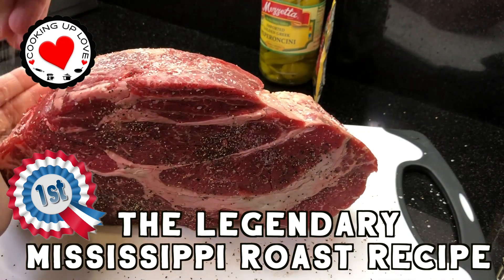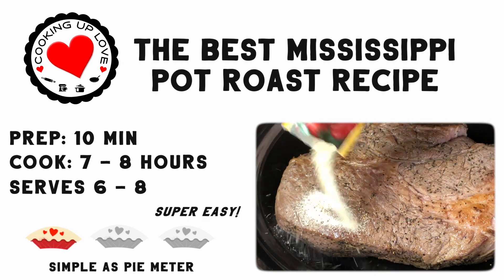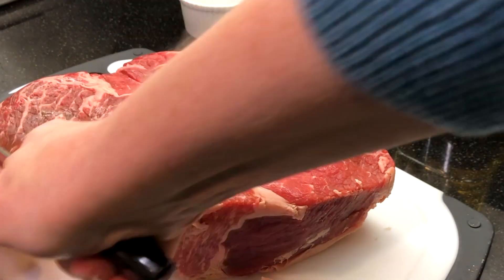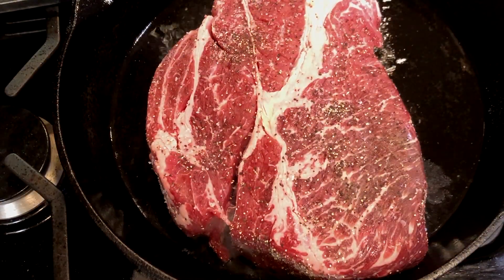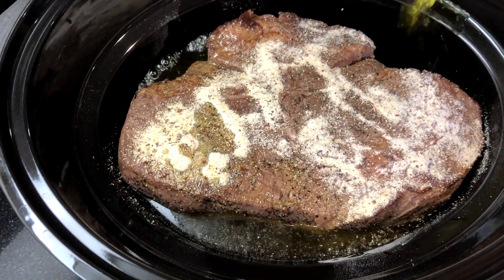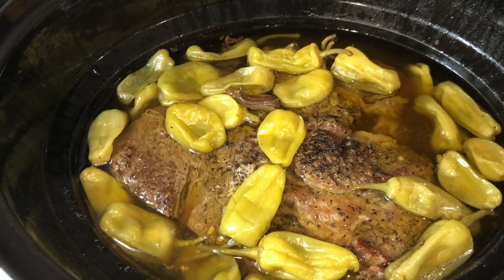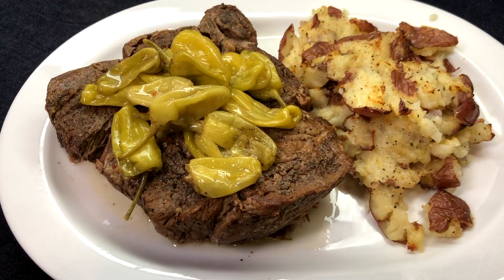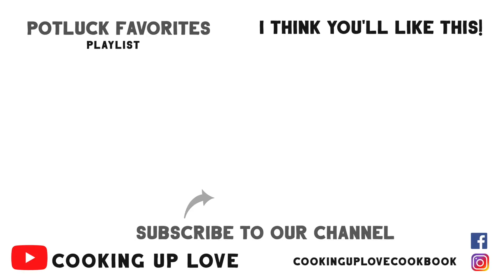Mississippi Pot Roast | Crockpot Recipe | Cooking Up Love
Our Mississippi Pot Roast Crockpot Recipe gets its legendary flavor from a jarful of pepperoncini peppers and zesty spice mixture! This recipe will quickly become your family's favorite. After 8 hours of slow cooking, you're treated to this amazingly tender Mississippi roast with an incredibly delicious unique, slightly tangy taste thanks to the peppers and pickling brine.

Mississippi Pot Roast Tips
You're going to love how simple this recipe is! With only 4 ingredients, it comes together in less than 15 minutes and is into the crockpot to cook for 7  - 8 hours.

Mississippi Pot Roast Ingredients
1 4 lb. boneless chuck roast
2 tablespoons olive oil
1 package Zesty Italian salad dressing and seasoning mix
1 16 oz jar pepperoncini peppers
4 oz unsalted butter

Mississippi Pot Roast Crockpot Recipe Directions
First, trim up the boneless chuck roast.  I like to trim off the larger pieces of fat, so I have less to deal with when it's done cooking. Then pat the roast dry with paper towels and season with salt and pepper.

Heat about 2 tablespoons of olive oil in a large cast iron skillet over high heat.  Add the roast, and sear it on all sides.  This should only take about 3 - 4 minutes on each side. This step is optional, and the roast can go right into your slow cooker or crock pot. Browning the roast will give it a nice depth of flavor and a caramelized top.

Place the roast into your crockpot or slow cooker, then sprinkle a package of Zesty Italian salad dressing and seasoning mix over the roast.  Pour an entire 16 oz jar of pepperoncini peppers and the brine over the roast. The peppers add a tangy flavor and the vinegar in the brine helps tenderize the beef and balances the richness of the butter in the sauce.  The pepperoncini peppers are very mild, and if you can't find them in your market, you can substitute banana peppers - use both the peppers and the brine too!

Next, add 1/2 cup, or 4 oz of unsalted butter.  I cut the butter into pats, and distribute over the top.  I've seen some people put the entire stick on top of a Mississippi roast and it turns out great this way too. Our recipe uses half of the amount of butter the traditional Mississippi Roast calls for, and it's still VERY rich 😋

Then just cover the slow cooker or crockpot and cook on low for about 7 - 8 hours until the beef roast is very tender.  Once it's ready, remove the beef from the crockpot.  To serve the sauce with your Mississippi Roast, spoon off the fat, or place the sauce in the freezer for about 15 minutes to help it separate and then spoon off.  Heat over medium heat to reduce, or thicken with a cornstarch slurry.

Making Mississippi Pot Roast In The Oven
If you don’t want to use a slow cooker, Mississippi roast can easily be made in the oven.  After seasoning and searing the roast, place the ingredients in a large oven-safe baking dish and cover tightly with foil. Bake at 275 degrees for about 1 hour per pound, about 4 hours for a 4 pound roast.

Serving Mississippi Pot Roast Crockpot Recipe
Today I'm serving this heavenly recipe with Crispy Smashed Red Potatoes! It's also wonderful served with mashed potatoes or egg noodles.  And if you're lucky enough to have leftovers, it also makes incredible sandwiches on crusty rolls topped with provolone or mozzarella cheese!

xoxo Annie ♥